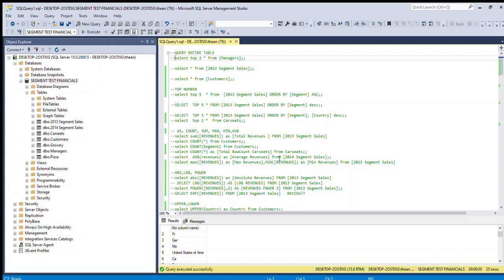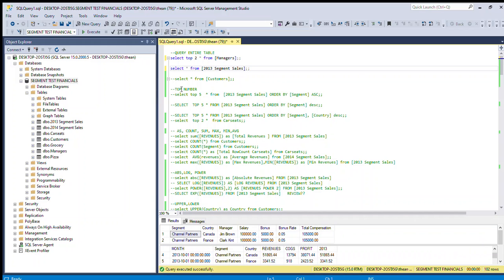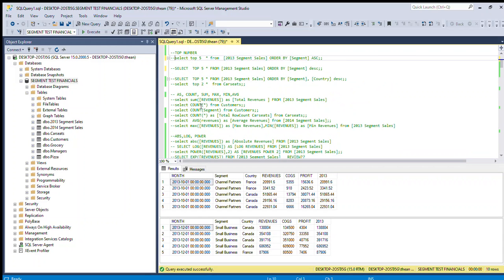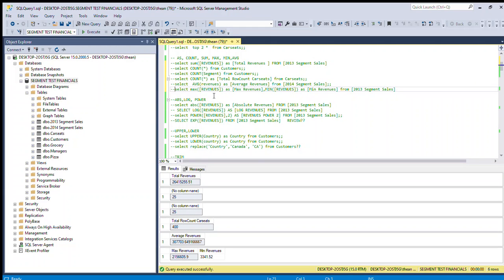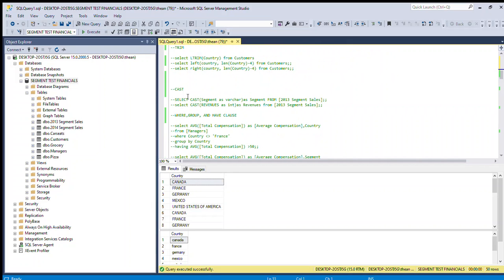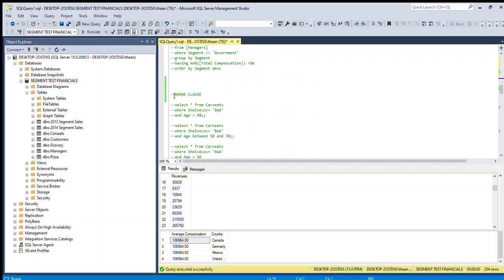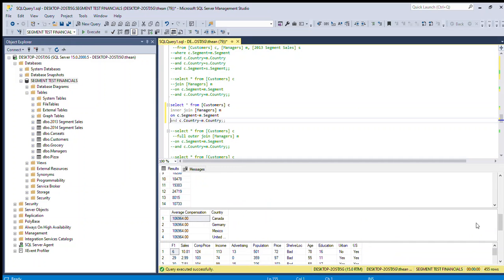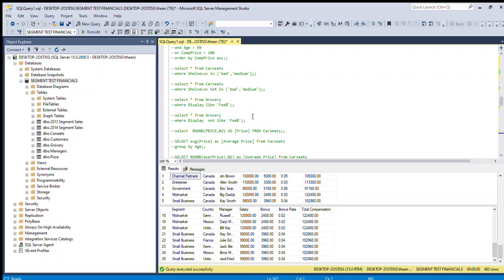Microsoft SQL Server Management Mini Demo